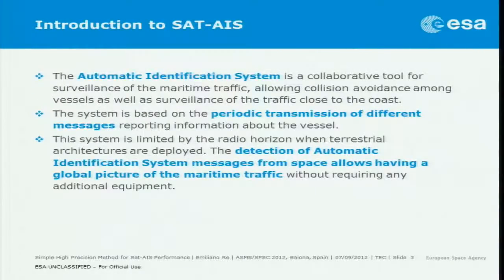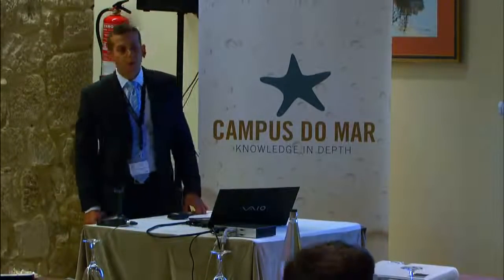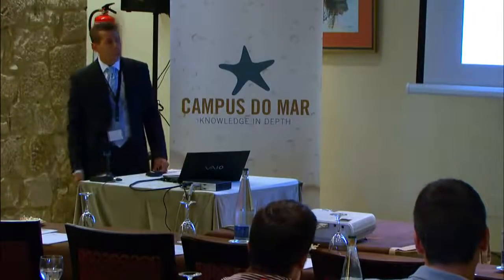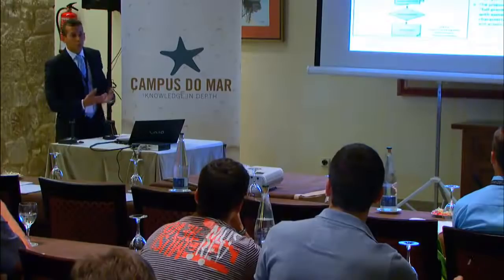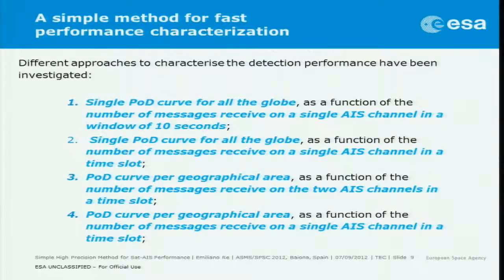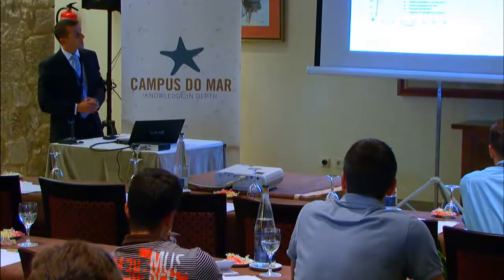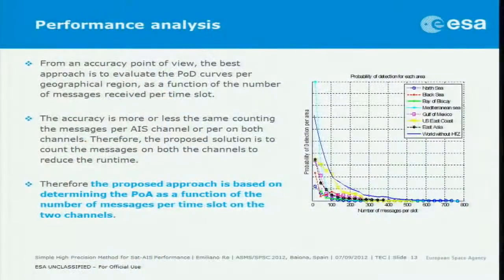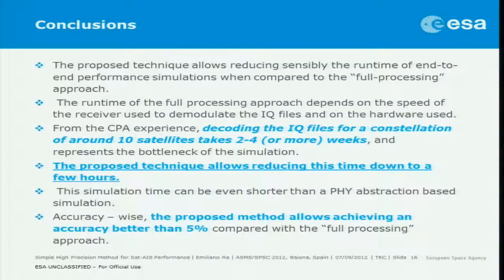A Simple High Precision Method for Extrapolating(...)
Satellite based AIS - A Simple High Precision Method for Extrapolating Sat-AIS System Performance

The 6th Advanced Satellite Multimedia Systems Conference and the 12th Signal Processing for Space Communications Workshop will be jointly organized by the DEIS and ARCES Institutions of the University of Bologna, the DLR Institute for Communications and Navigation, the European Space Agency, the Integral SatCom Initiative Technology Platform, and the SatNEx Network of Experts.